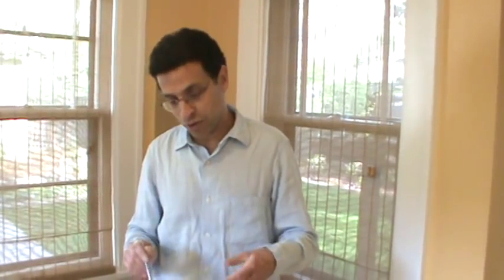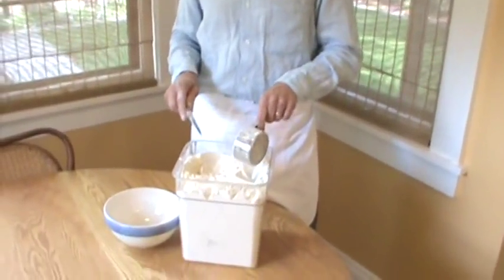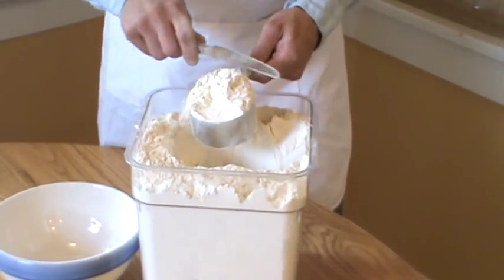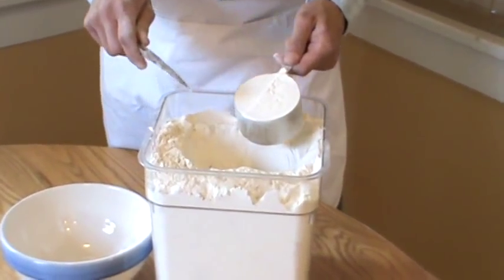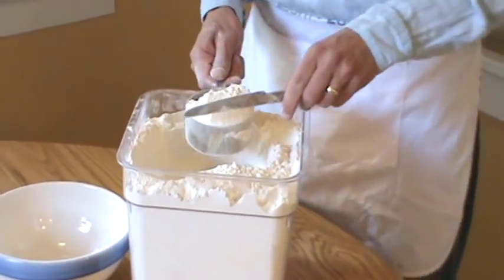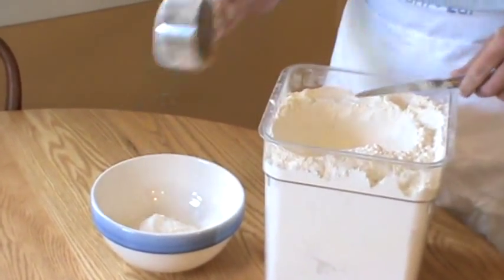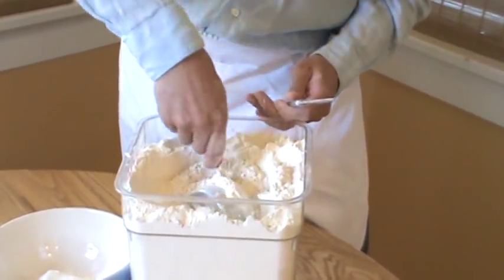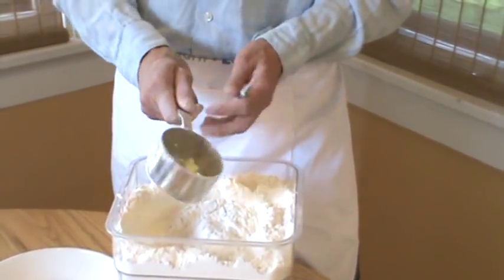How to measure flour.MPG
Here's a quick video showing the "scoop-and-sweep" method for measuring flour into a measuring cup-- it's the method we use in all our books (Artisan Bread in Five Minutes a Day, and Healthy Bread in Five Minutes a Day).